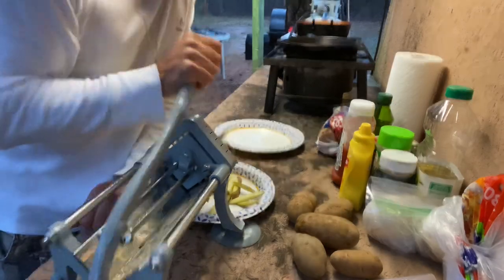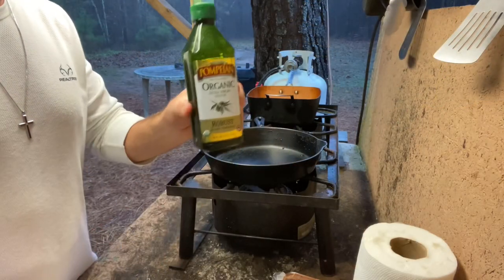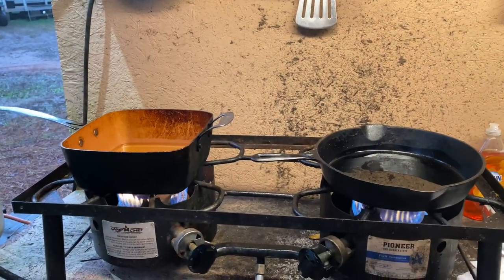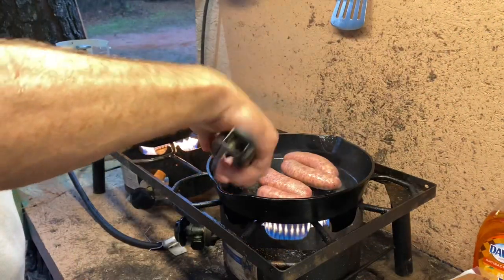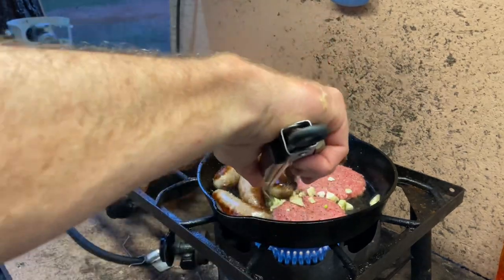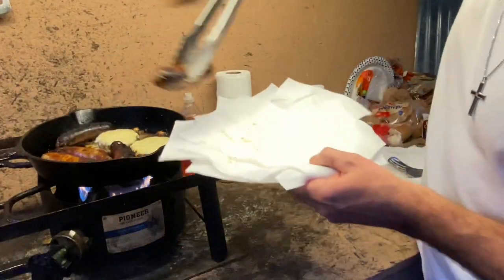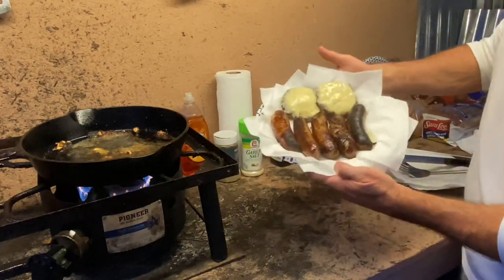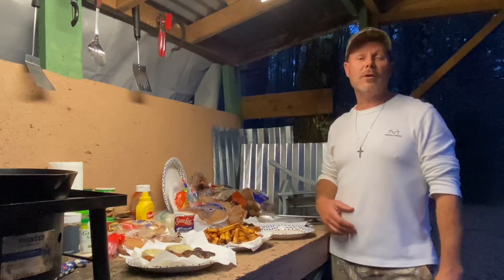Cast Iron Skillet: Hot Italian Sausage, Hamburgers, & Fried Taters - Camp Cooking (Episode 3)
December 18, 2021 Deer camp cooking on a rainy night in Georgia. Cast iron skillet. Italian sausage, hamburgers with pepper jack cheese, and home made French fries. Delicious!!!